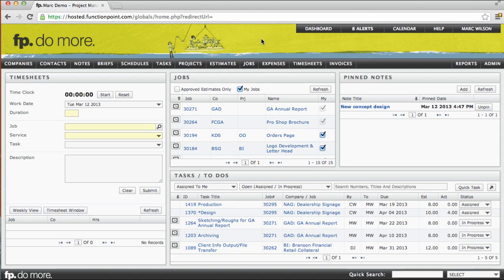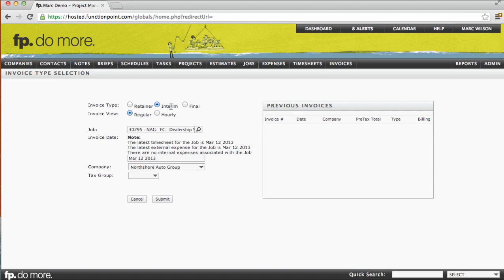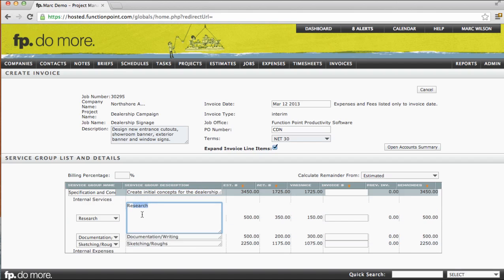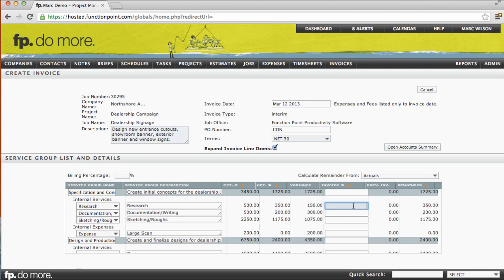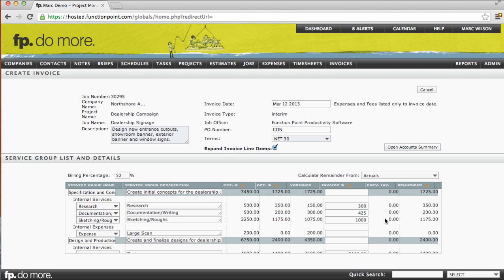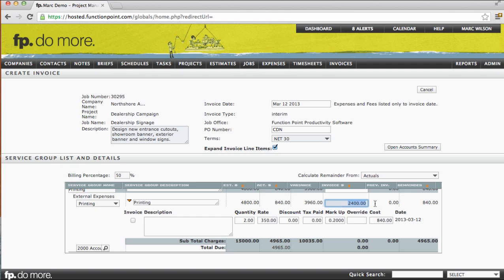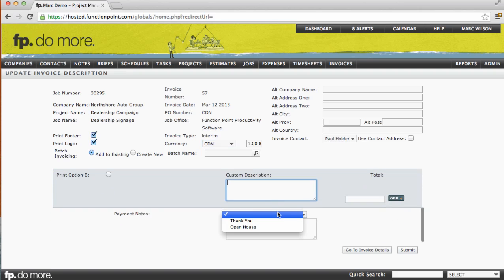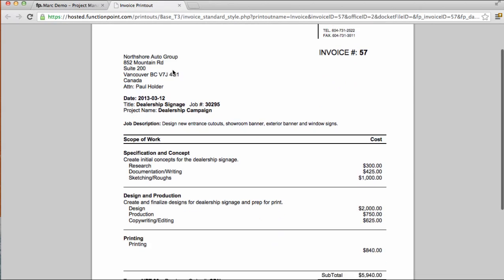Creating an Invoice.mp4